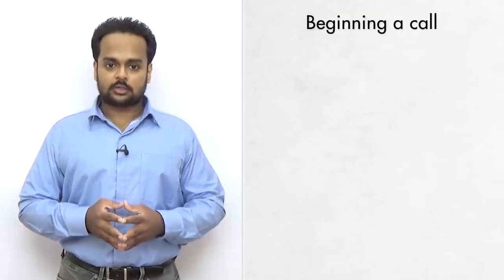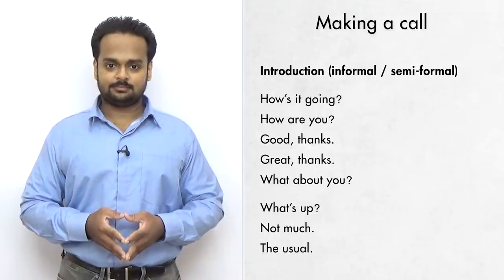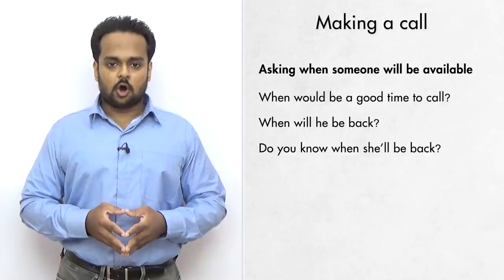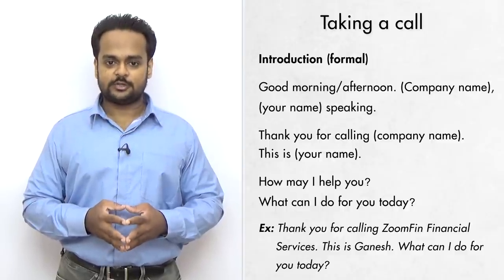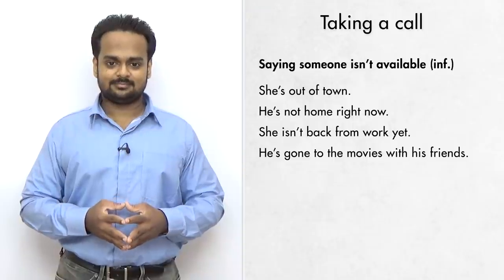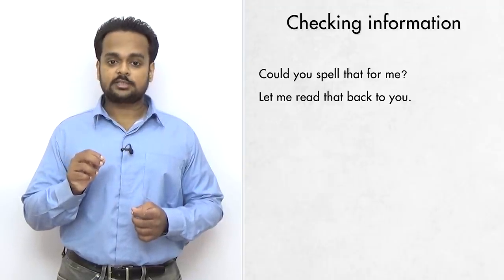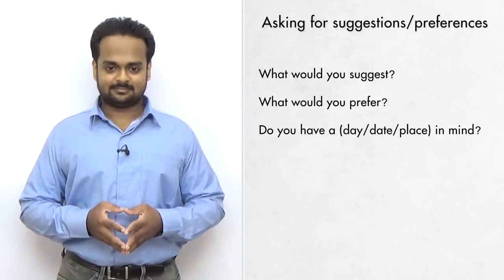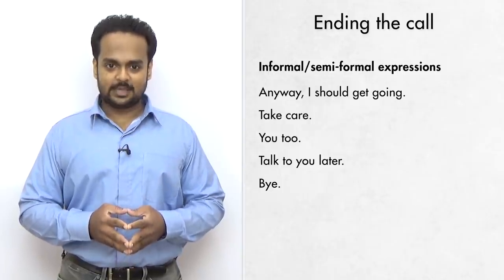Learn Telephone English - 100 Sentences You Can Use on the Phone | How to Talk on the Phone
Learn 100 useful sentences that you can use on the phone. Also see - MOST COMMON MISTAKES IN ENGLISH & HOW TO AVOID THEM

Full list of sentences:

MAKING A CALL

INTRODUCTION (FORMAL)

Hi / Hello.
This is (your name) from (company name).
Ex: This is Ganesh from ZoomFin Financial Services.
My name is (your name). I’m calling from (company name).
Ex: Hello, my name is Ganesh. I’m calling from ZoomFin Financial services.

INTRODUCTION (INFORMAL)

Hi / Hey. It’s (your name).
Ex: Hey Annie, it’s Ganesh.

Good, thanks.
Great, thanks.
What about you?
What’s up?
Not much.
The usual.

ASKING FOR SOMEONE (FORMAL)

May I speak to (person’s name)?
Ex: May I speak to Douglas Adams?
Could I speak with (person’s name), please?
Ex: Could I speak with Mary Smith, please?
I’d like to speak to (person’s name), please?
Ex: I’d like to speak to Vijay Kumar, please.
Could you put me through to technical support, please?

ASKING FOR SOMEONE (INFORMAL/SEMI-FORMAL)

Is Doug there?
Is Mary around?
Can I talk to Vijay?

PURPOSE OF THE CALL (FORMAL)

I’m calling to ask about…
Ex: I’m calling to ask about your software consulting services.
Could you tell me…?
Ex: Could you tell me how much it costs?

PURPOSE OF THE CALL (INFORMAL/SEMI-FORMAL)

I just wanted to ask…
Ex: I just wanted to ask if you’re free to meet sometime this week.

ASKING WHEN SOMEONE WILL BE AVAILABLE

When would be a good time to call?
When will he be back?
Do you know when she’ll be back?

LEAVING A MESSAGE

Could you take a message for him?
I’d like to leave her a message.
Please ask her to call me back.
Could you ask him to call me back?
Please tell him that I’m in town.
Please let her know that I would like to meet her.

TAKING A CALL

Good morning/Good afternoon. (Company name), (your name) speaking.
Thank you for calling (company name). This is (your name).
How may I help you?
What can I do for you today?
Ex: Good afternoon. ZoomFin Financial Services. Ganesh speaking. How may I help you?
Ex: Thank you for calling ZoomFin Financial Services. This is Ganesh. What can I do for you today?

ASKING WHO’S CALLING

Could I ask who’s calling?
May I ask who’s calling?
Who’s calling, please?
Where are you calling from, please?

TELLING THE CALLER TO WAIT (FORMAL)

Please hold.
Let me transfer you.
I’ll put you through now.
I’m connecting you now.

TELLING THE CALLER TO WAIT (INFORMAL/SEMI-FORMAL)

Just a moment
Hold on.
Hang on a second.

SAYING SOMEONE ISN’T AVAILABLE (FORMAL)

I’m sorry, he’s on another call right now.
I’m sorry, she’s not here today.
I’m afraid he’s not available at the moment.
I’m afraid she’s left for the day.
He’s not in his office right now.

SAYING SOMEONE ISN’T AVAILABLE (INFORMAL/SEMI-FORMAL)

She’s out of town.
He’s not home right now.
She isn’t back from work yet.
He’s gone to the movies with his friends.

TAKING A MESSAGE

Can I take a message?
Would you like to leave a message?
I’ll give her your message as soon as she gets back.
I’ll ask him to call you as soon as he gets back.
I’ll let her know that you called.

MISDIALED CALLS

I’m sorry, there’s nobody here by that name.
I think you’ve dialed the wrong number.

ASKING FOR INFORMATION

Would you happen to know…?
Ex: Would you happen to know when the conference takes place?
Can you give me…?
Ex: Can you give me a tentative date?
Can I have…?
Ex: Can I have your name and number, please?

CHECKING INFORMATION

Could you spell that for me?
Let me read that back to you.

HAVING DIFFICULTY WITH A CALL (FORMAL)

Sorry, I can’t hear you very well.
Could you speak a little more loudly, please?
Could you speak up a little?
Would you mind speaking a little more slowly?
Could you repeat that?
Could I call you back, please?
It looks like we have a bad connection.

HAVING DIFFICULTY WITH A CALL (INFORMAL)

I didn’t catch what you just said.
I’m sorry, what was that?
Can you say that again?
Can I call you back?
Sorry, you’re breaking up.

MAKING ARRANGEMENTS

How about (day/date)?
Ex: How about next Friday?
Would (day/date) work for you?
Ex: Would tomorrow work for you?
Shall we say (day/date)?
Ex: Shall we say September 12?

ASKING FOR SUGGESTIONS/PREFERENCES

What would you suggest?
What would you prefer?
Do you have a place in mind?

MAKING REQUESTS

Could you send me the details by email, please?
Would you mind calling back tomorrow?

RESPONDING TO A REQUEST

Yes, I’d be happy to.
Sure, no problem.
I’ll email you the details right away.
Sorry. I can’t do that.
I’m afraid I don’t have that information.
I’ll have to get back to you on that.

ENDING THE CALL (FORMAL)

It was nice talking to you.
Thanks for calling.

ENDING THE CALL (INFORMAL)

Anyway, I should get going.
Take care.
You too.
Talk to you later.
Bye.